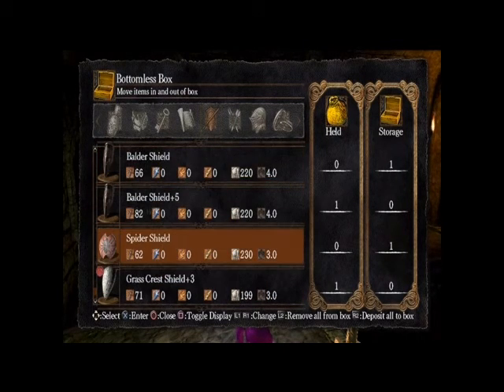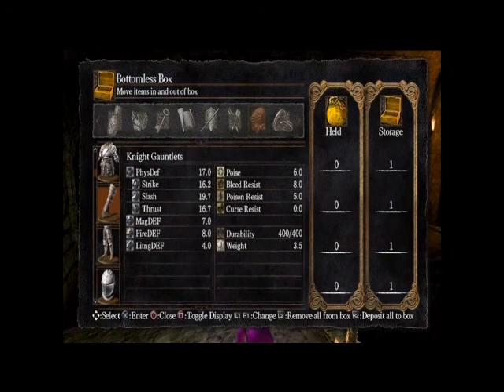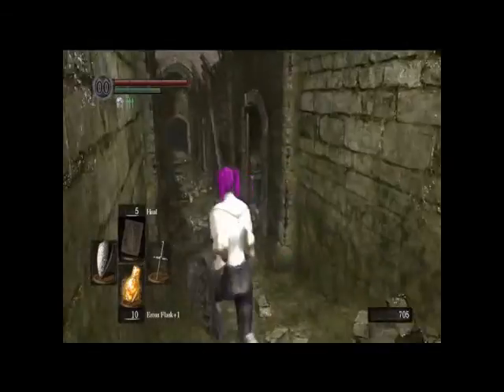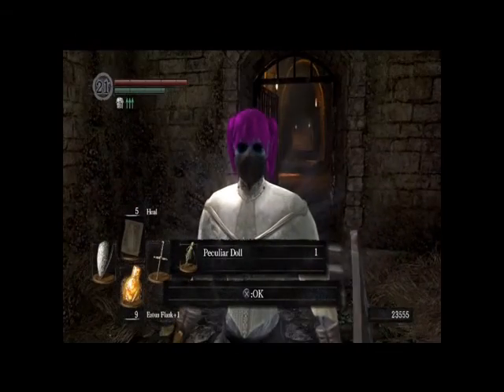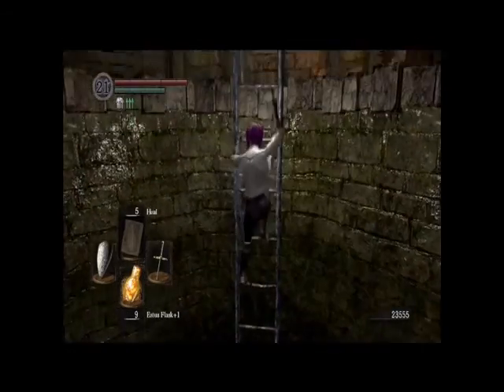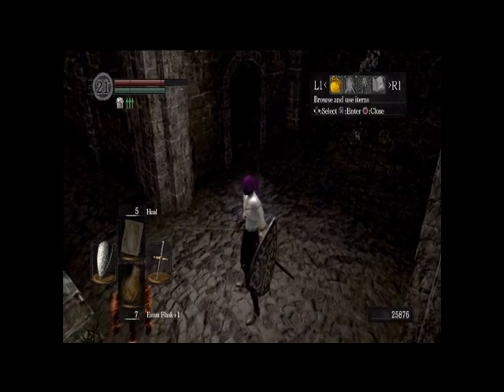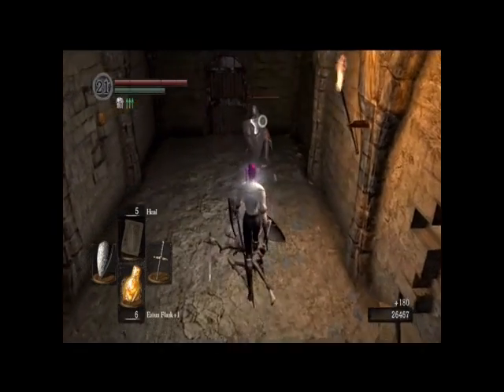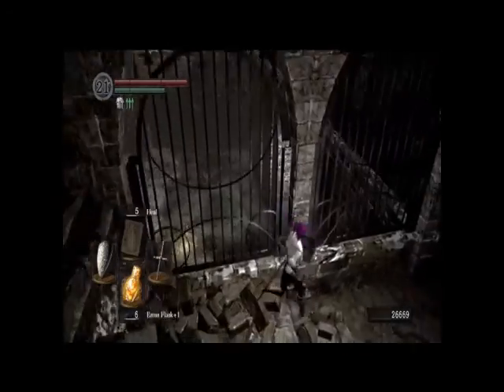LEt's Play: Dark Souls 38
FInishing the rounds in the Northern Undead Assylum, collecting last
few trinquets.